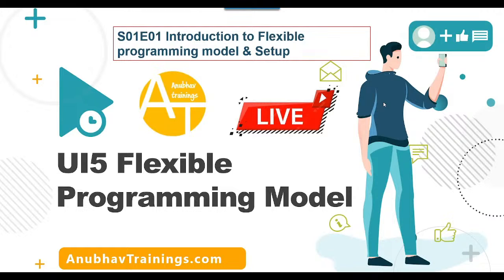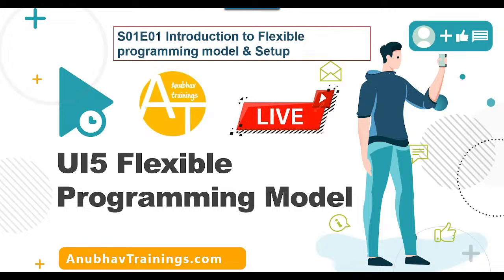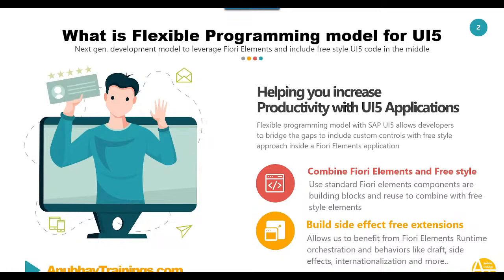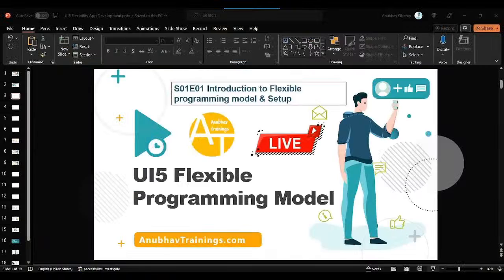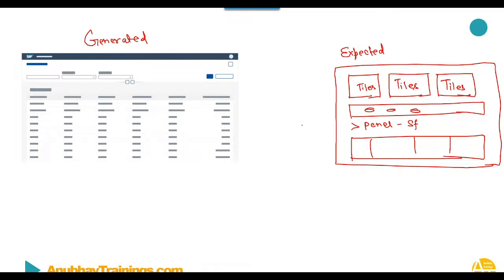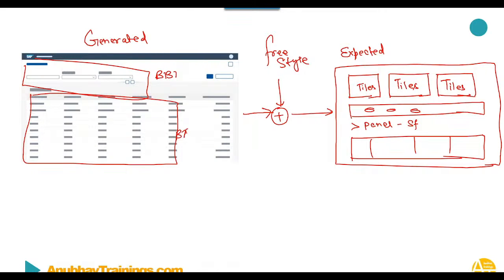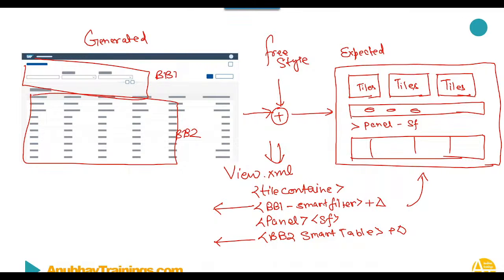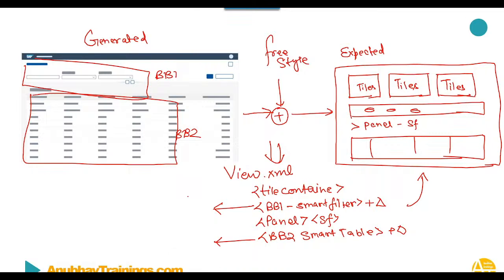[LIVE] S01E01 SAP UI5 Flexibile Programming Model Training for Free || An introduction and setup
SAP UI5 Flexible Programming Model is a programming model used to develop responsive and modern web applications that can be run on various devices. It offers developers a flexible and scalable way to create enterprise-grade applications by providing a set of tools and guidelines to build applications that can easily adapt to changing business requirements.

The SAP UI5 Flexible Programming Model is based on the Model-View-Controller (MVC) architecture, which separates the application into three main components: the model, the view, and the controller. This separation allows developers to manage the application logic and data separately from the user interface, making it easier to maintain and modify the application over time.

The programming model provides a set of design patterns, best practices, and templates that enable developers to quickly build applications that meet the needs of their business. It supports a wide range of data sources, including SAP HANA, OData, and other RESTful APIs, making it easy to integrate with existing systems and data sources.

One of the key features of the SAP UI5 Flexible Programming Model is the use of annotations, which are used to describe the metadata of the application's entities and services. Annotations provide a way to define the behavior and capabilities of the application, making it easier to understand and maintain over time. They also enable developers to generate code automatically, reducing the amount of manual coding required.

The programming model also provides a set of reusable UI components, such as charts, tables, and forms, that can be used to build the user interface quickly and efficiently. These components are designed to be responsive and accessible, making them suitable for use on a wide range of devices, including desktops, tablets, and smartphones.

In summary, the SAP UI5 Flexible Programming Model is a powerful framework that provides developers with a set of tools and guidelines to build modern, responsive, and scalable web applications that can adapt to changing business requirements. By leveraging the power of annotations and reusable UI components, developers can build applications faster and more efficiently, while also ensuring that they are easy to maintain and modify over time.

sap ui5
sap ui5 flexible programming model
sap fiori
ui5 flexible programming training